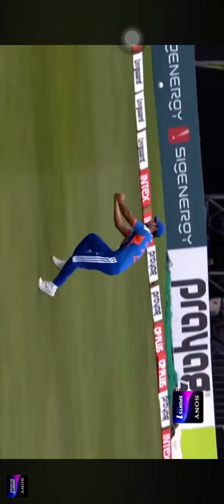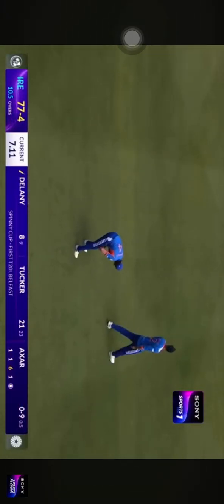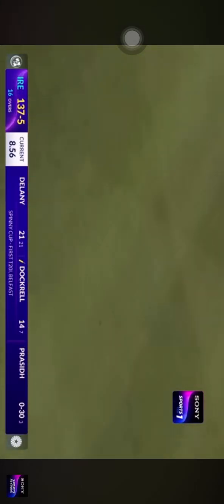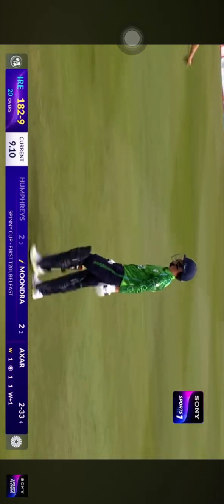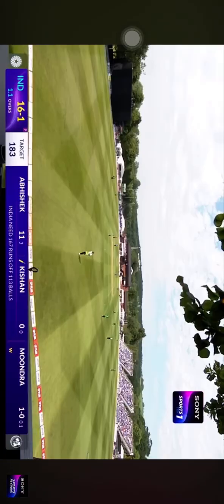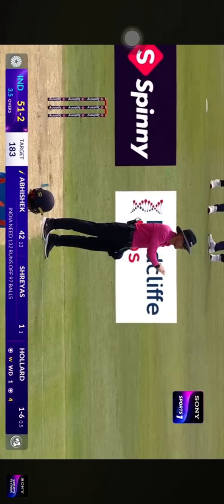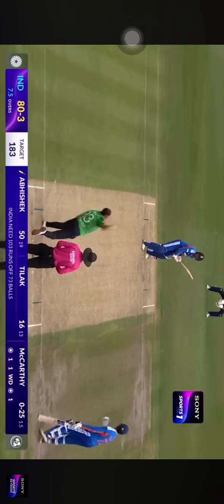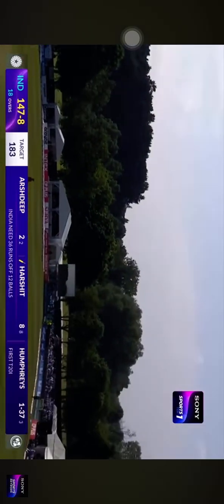T20 cricket/india vs Ireland/